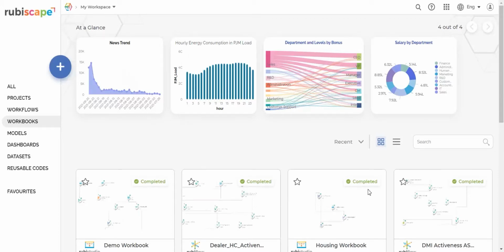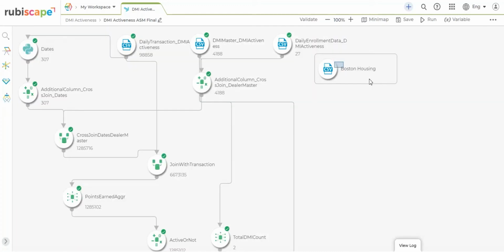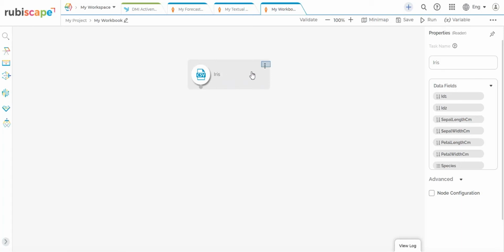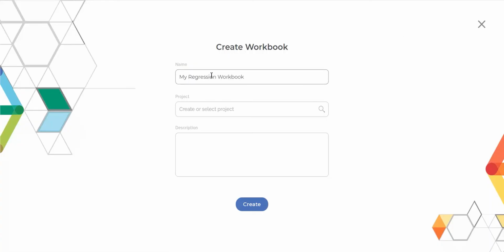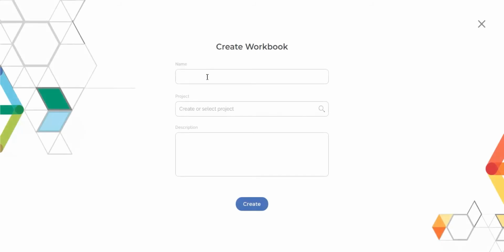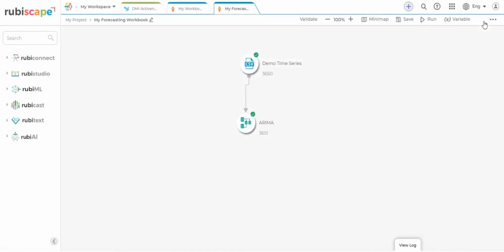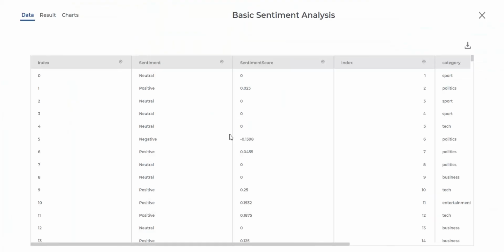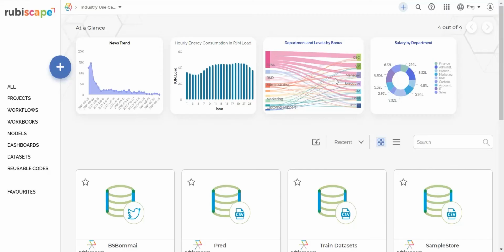Rubiscape Platform Overview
A quick overview of Rubiscape, a new age low - code no - code data science platform.